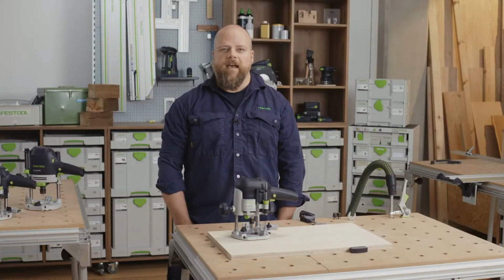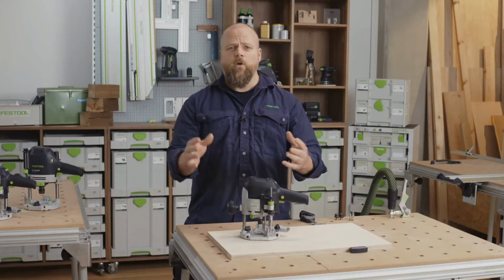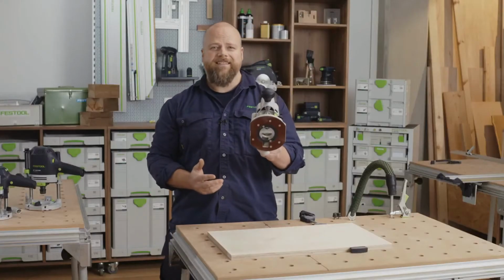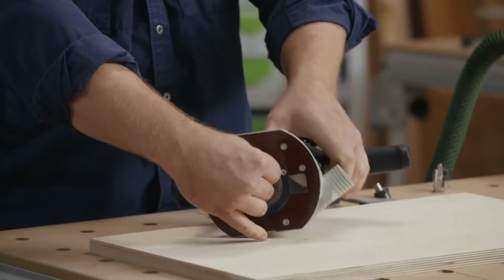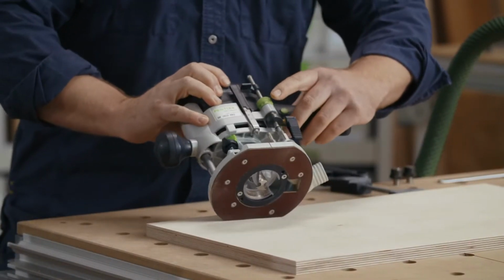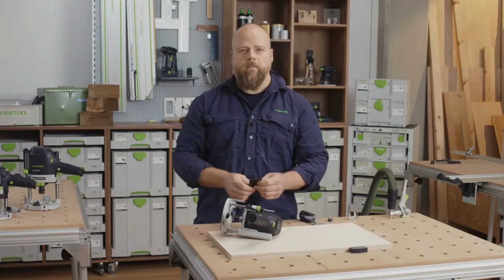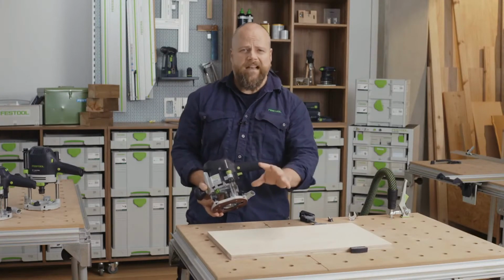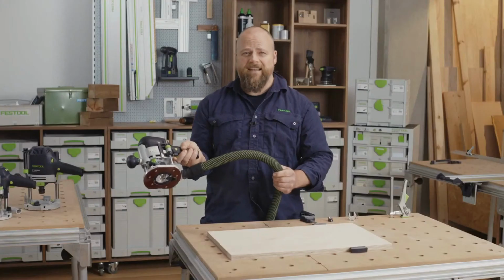Festool Router OF 1010 EBQ: an introduction